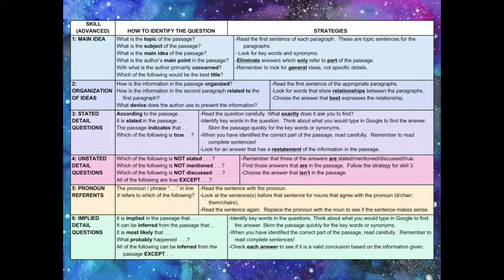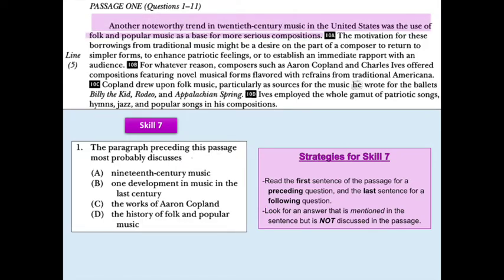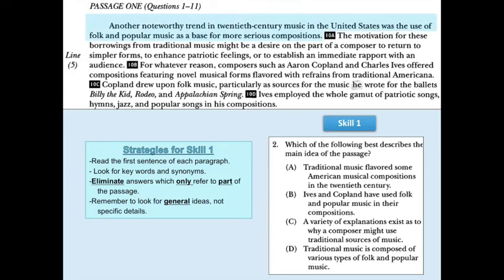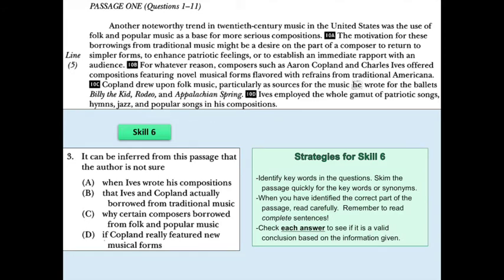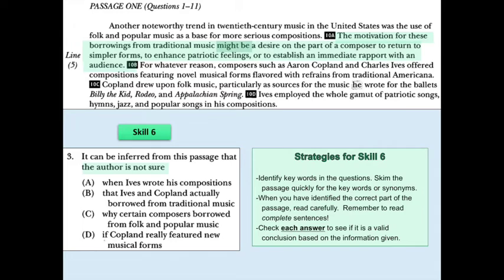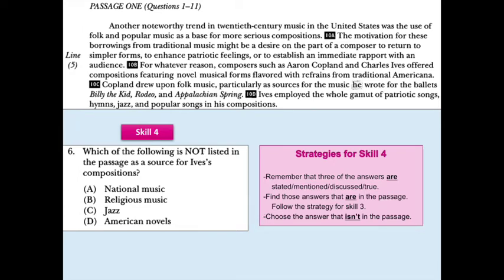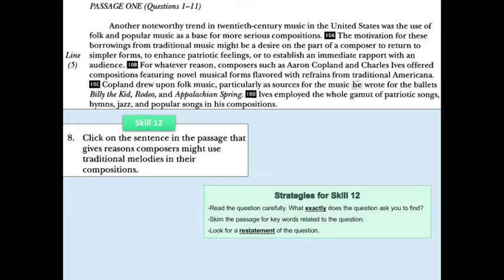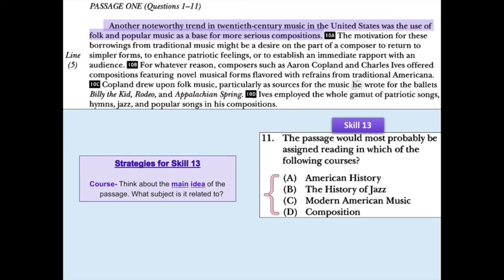TOEFL Reading Review Skills 1 - 13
This video reviews all of the TOEFL reading skills.
1: MAIN IDEA
2: ORGANIZATION OF IDEAS
3: STATED DETAIL QUESTIONS
4: UNSTATED DETAIL QUESTIONS
5: PRONOUN REFERENTS
6: IMPLIED DETAIL QUESTIONS
7: TRANSITION QUESTIONS
8-11: VOCABULARY IN CONTEXT
         QUESTIONS
12: “WHERE” QUESTIONS
13: TONE, PURPOSE, OR COURSE